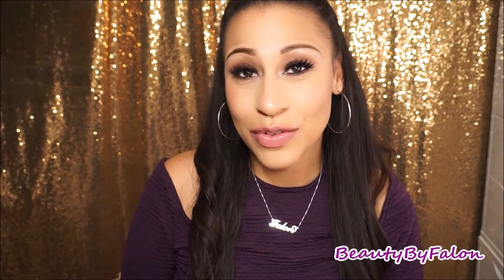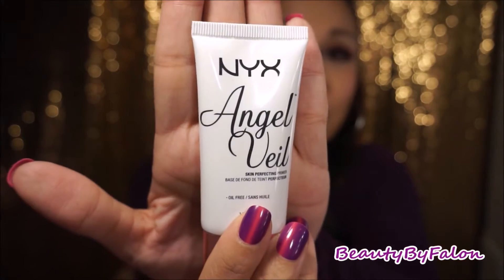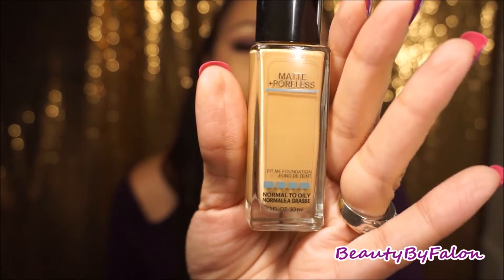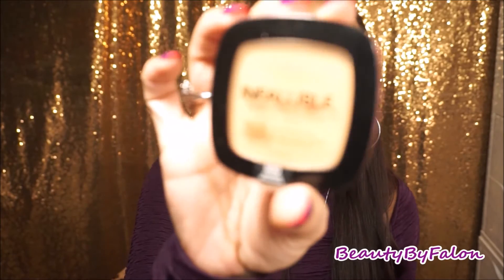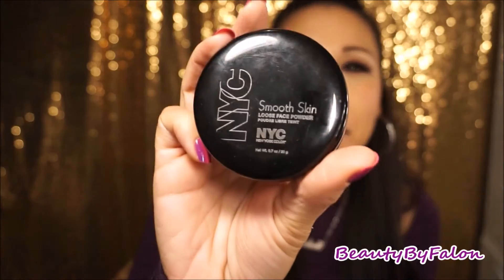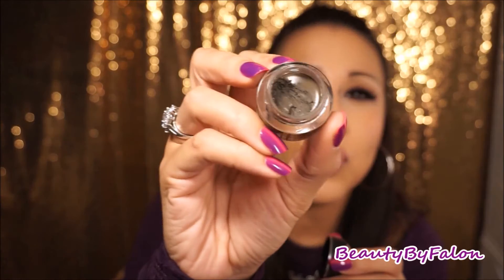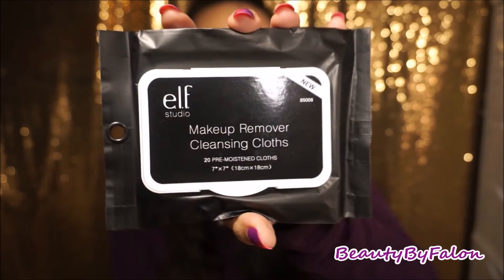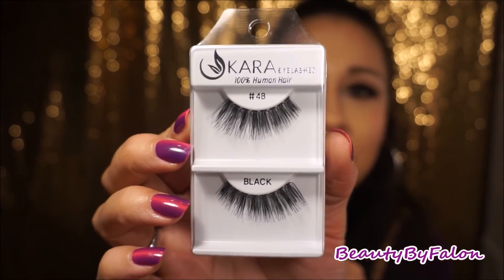Best of 2015 Beauty Favorites / Face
Products Mentioned
Clean And Clear Morning Burst Gel Moisturizer
Nivea Men Post Shave Balm (Face Primer)
Smashbox Photo Finish Primer Pore Minimizing
MAC Pro Long Wear Waterproof Foundation NC42
Maybelline Fit Me Matte + Poreless  Natural Buff
Loreal Infalliable Pro Matte SunBeige
Maybelline Fit Me Matte + Poreless Natural Buff Powder
Infallible Pro Matte Powder Sun Beige
NYC Smooth Skin Loose Face Powder Translucent
Laura MercierLoose Setting Powder Translucent
ELF HD Setting Powder Sheer
NYX HD Concealer Yellow
ELF HD Lifting Concealer Brightning
Wet N Wild megaliner Black New Formula
ELF Lock on Liner Brow cream Medium Brown
Anastasia Brow Powder Duo Chocolate
Too Faced Perfect Eyes Waterproof Blackest Black
ELF Makeup Remover Wipes
Kara #48 Lashes
Loreal Infalliable Pro Matte Setting Spray